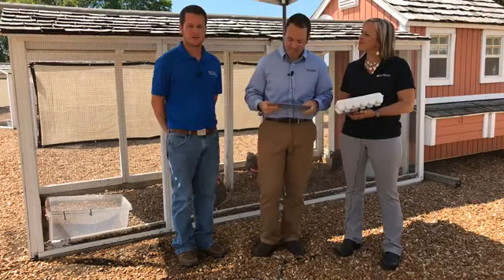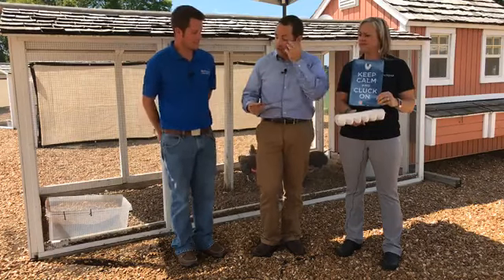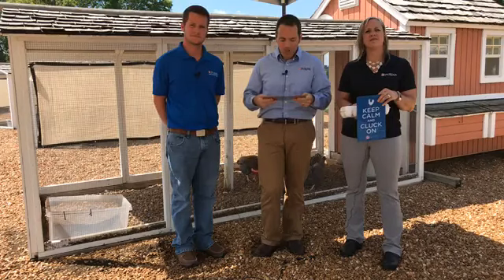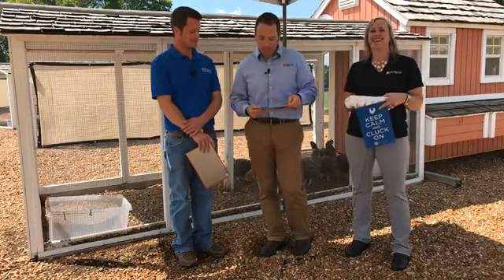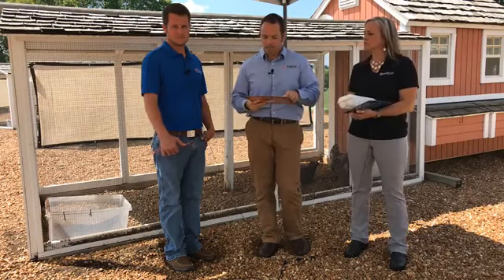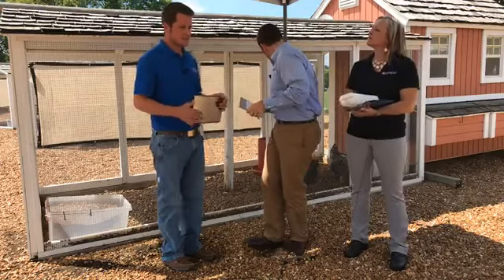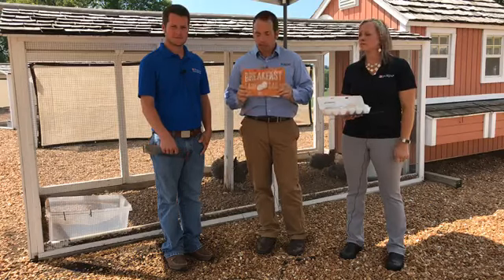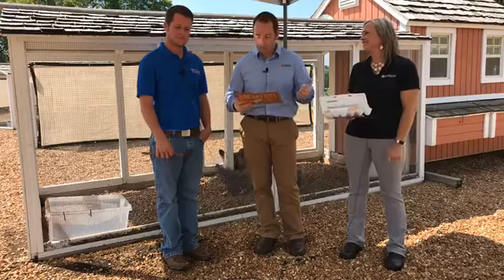First egg celebration: Live from the Purina backyard chicken coops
Hello from the backyard chicken coops at the Purina Animal Nutrition Center in Gray Summit, Mo., where we raise chickens just like you. This year, we started raising chicks in the spring and documented our journey on Facebook. The pullets laid their first eggs around week 18, so we celebrated with this broadcast!

In this video, members of Team Purina, Patrick Biggs, Ph.D., AJ Lea and Gretchen Riley, celebrate the first farm fresh eggs of the season and answer popular backyard chicken questions.

Topics covered include:

• 4:13 – Purina’s backyard flock and backyard chicken coops
• 8:46 – When do chickens start laying eggs?
• 9:18 – What chicken breeds does Purina raise?
• 9:44 – How to tell if a hen is about to lay her first egg
• 10:33 – How many chicken nesting boxes do hens need? And nesting box design tips
• 11:19 – How to care for molting chickens
• 12:05 – Choosing a chicken feed for laying hens
• 12:45 – Transitioning from starter-grower feed to a chicken layer feed
• 14:51 – Feeding hens layer pellets versus layer crumbles
• 17:36 – Should you add fake eggs in nesting boxes to encourage hens to lay more eggs?
• 18:11 – What’s the best bedding for laying hens?
• 20:33 – What do roosters eat? Can roosters eat layer feed? Do hens need a rooster to lay eggs?
• 22:17 – Abnormal chicken eggs
• 23:59 – Free-ranging chickens

Congrats on your first egg!